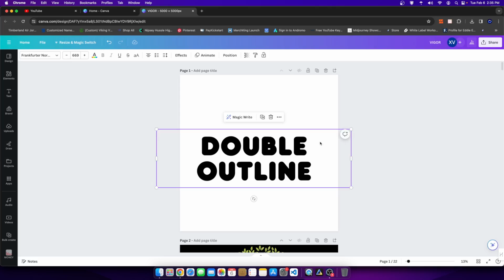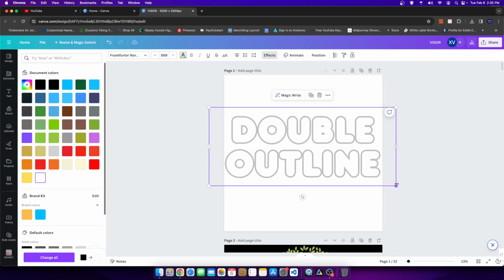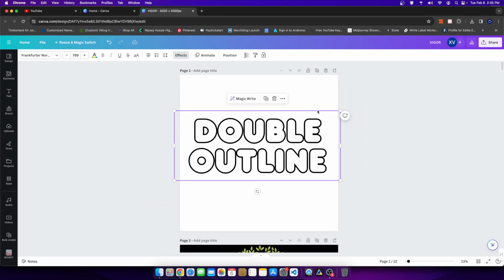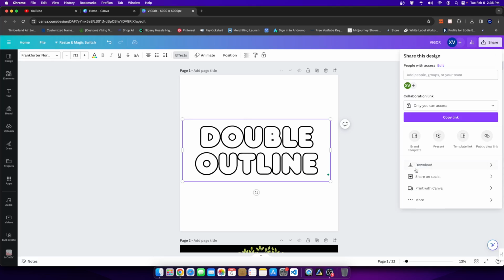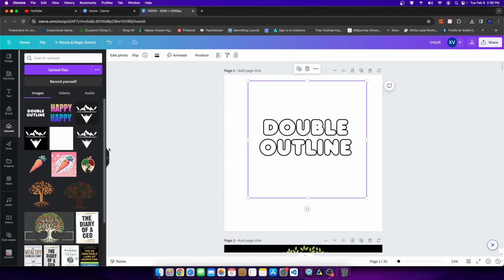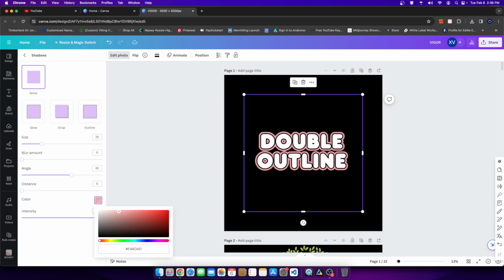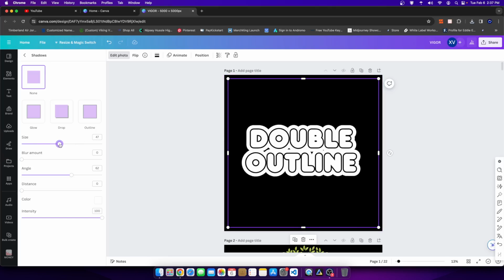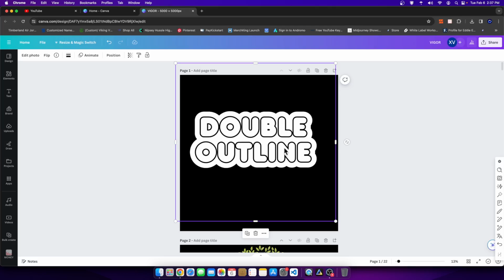How To Create Double Outlines For Text In Canva